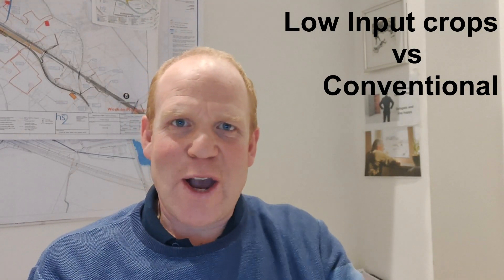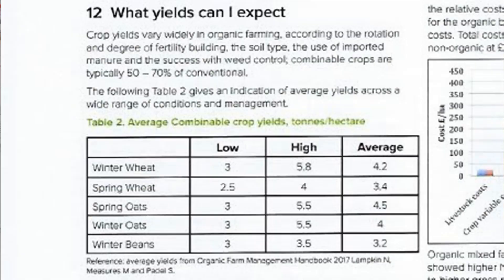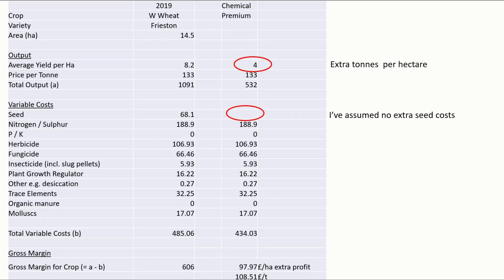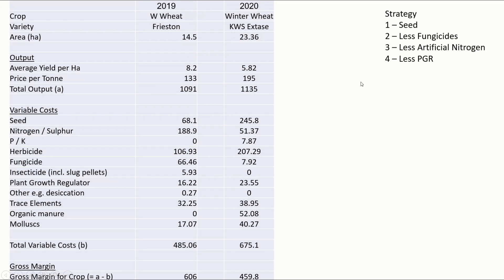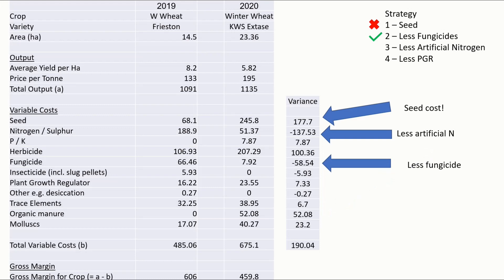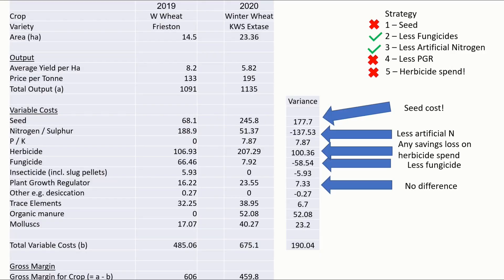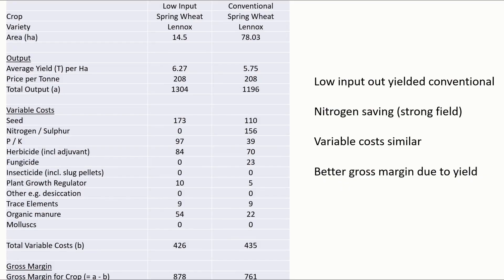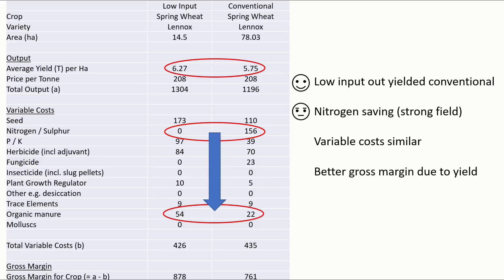Low input cropping vs conventional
The votes are in! I review the financial performance of low input vs conventional winter and spring wheats